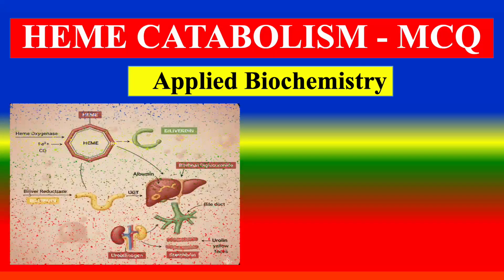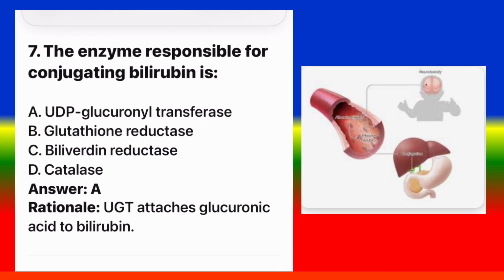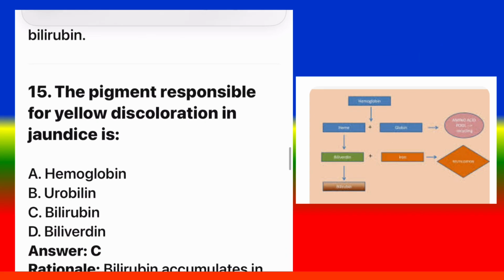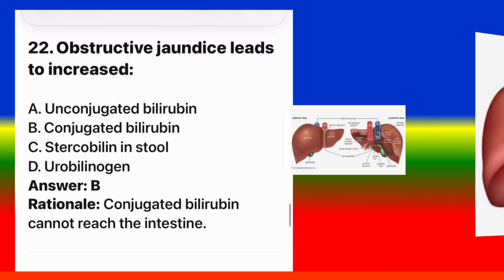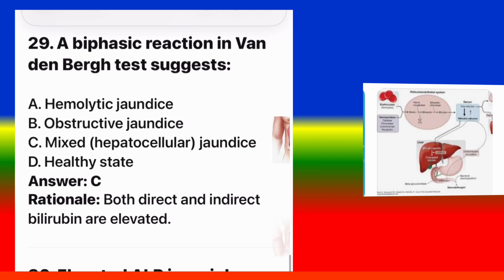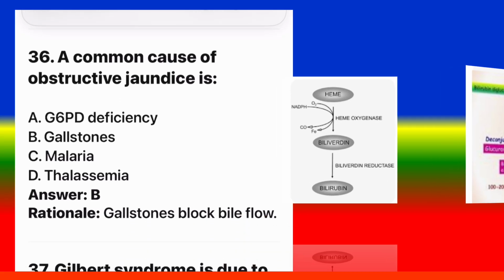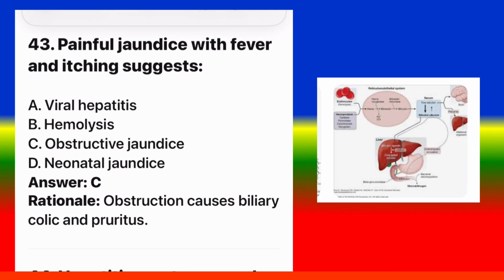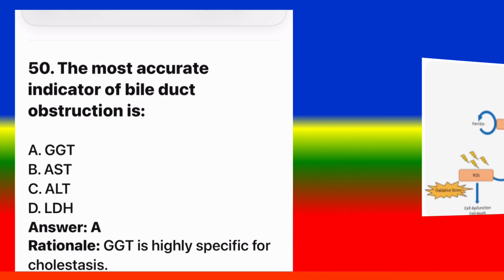HEME CATABOLISM -MCQ -- UNIT 6 - Applied Biochemistry For Nursing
Learn the key steps of heme catabolism through clear explanations designed for nursing students. This video also includes MCQs from  of Applied Biochemistry to help you master exam-relevant concepts.